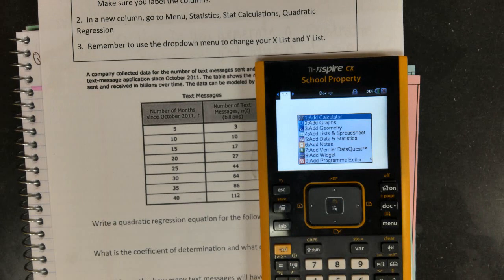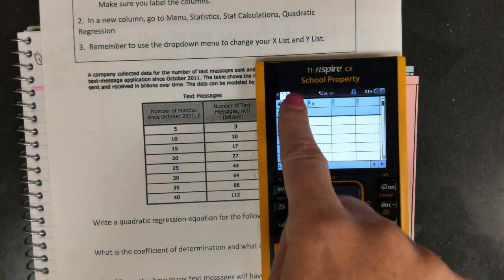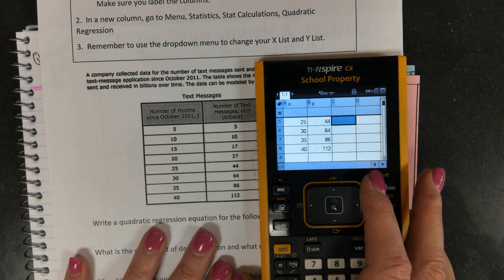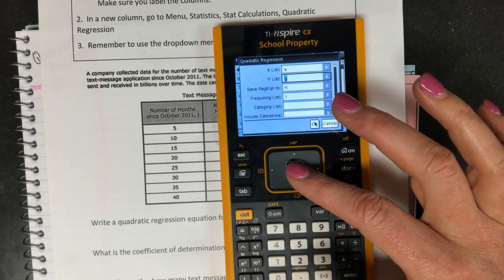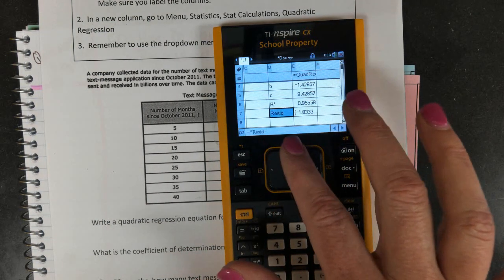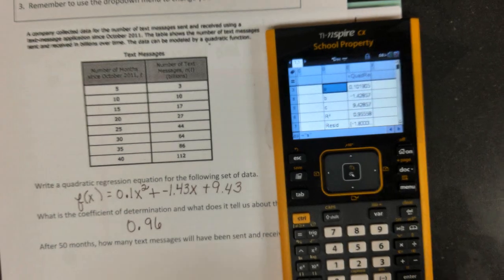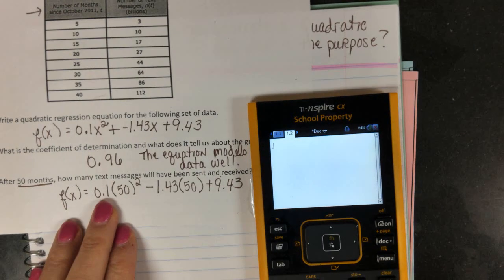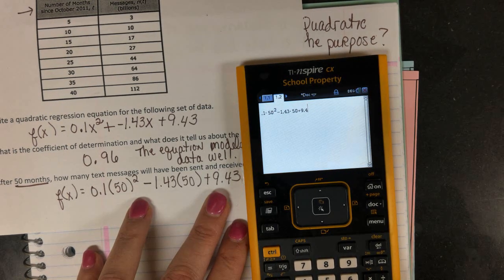Quadratic Regression TI Nspire